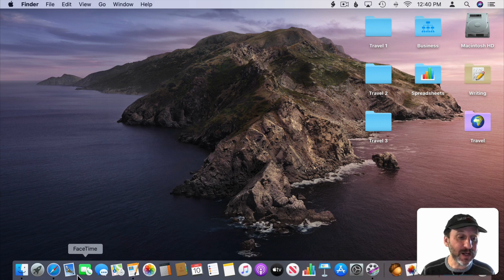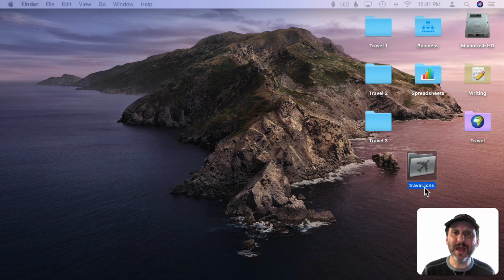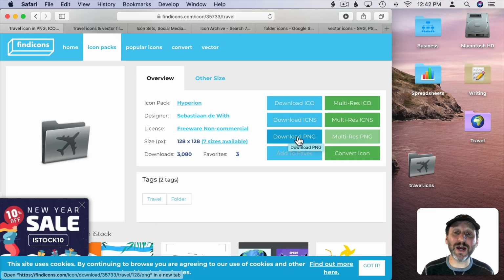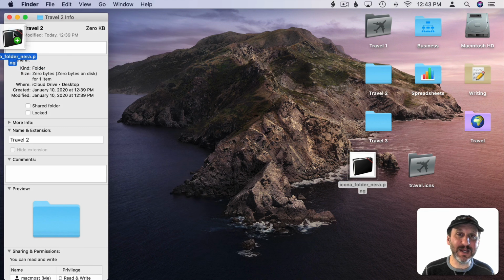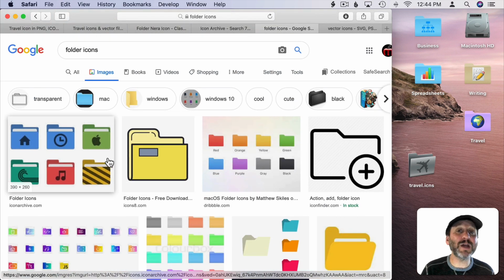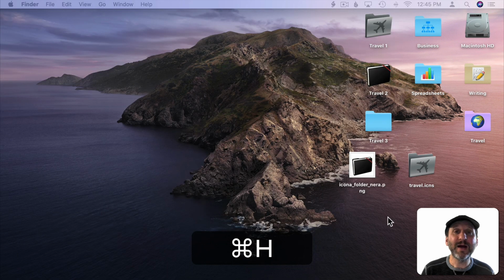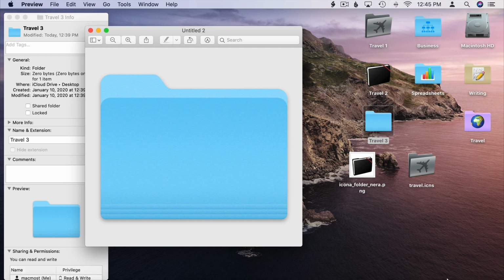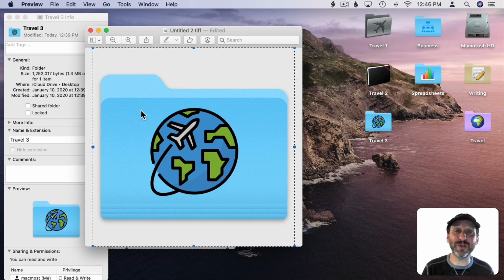How To Find and Use Custom Folder Icons Online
Get folder icons using on the web to use on your Mac. You can find ready-to-go icons or take the existing folder icon, change its color, and add graphics from websites to make it stand out.